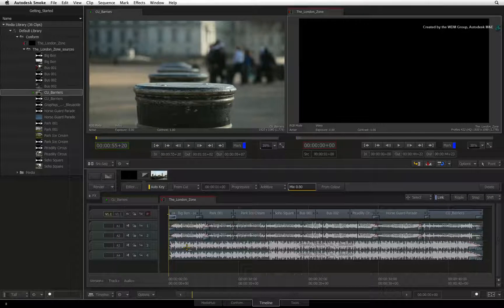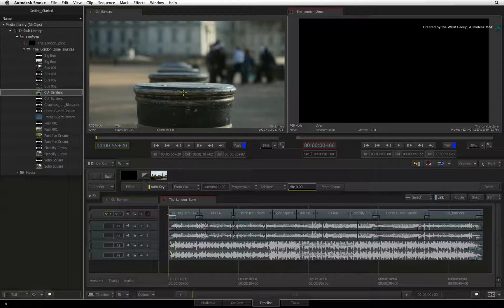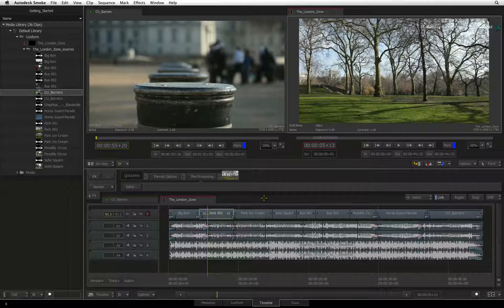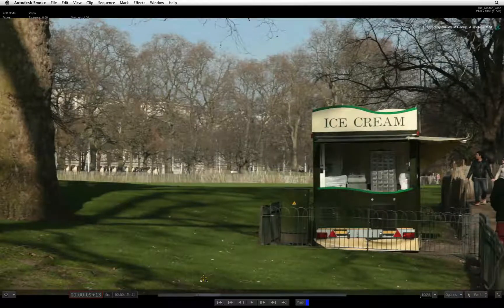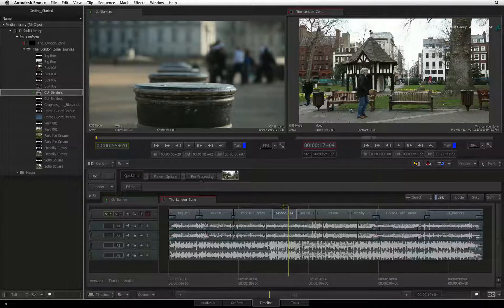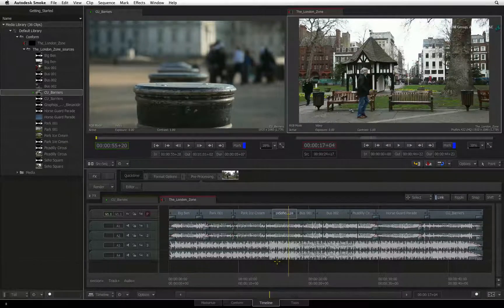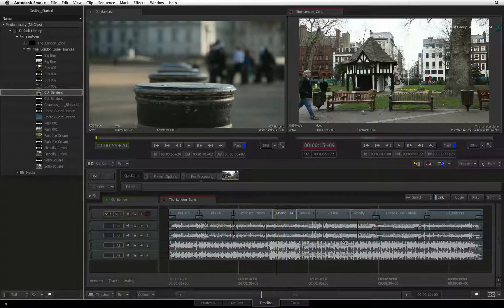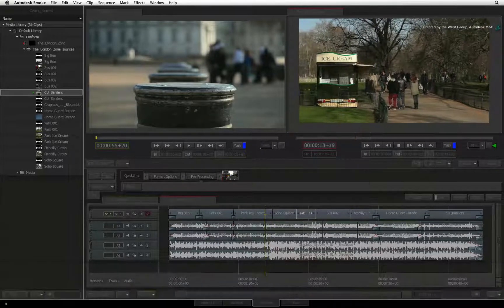Timeline Editing: Playback and the J K L Workflow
Level: Beginner

This movie shows you how to play your sequences as well as use the common J K L keyboard shortcuts for a variety of playback behaviours.

For Information, Feedback and Comments:

Autodesk Area